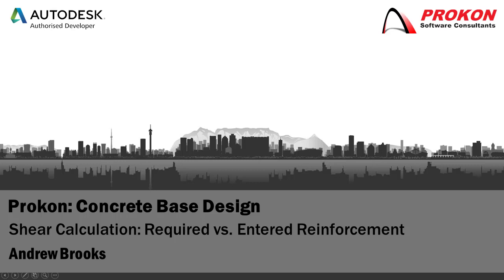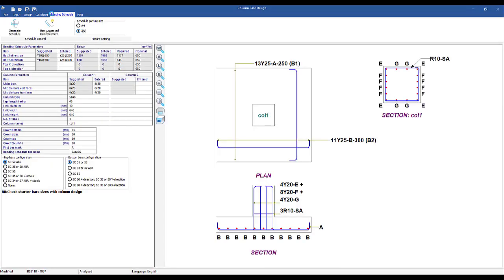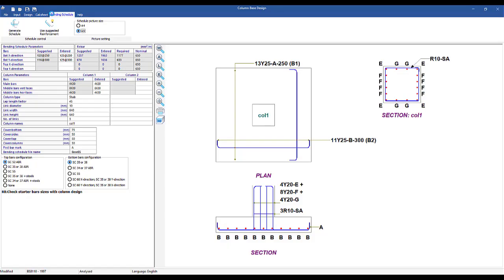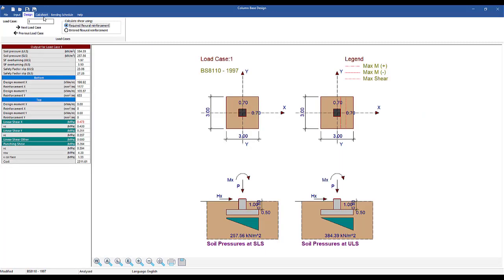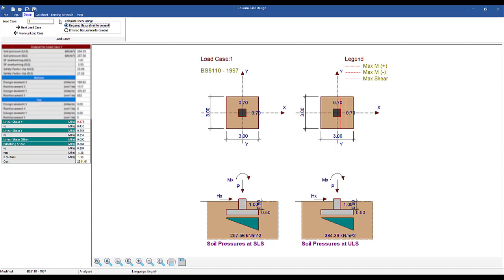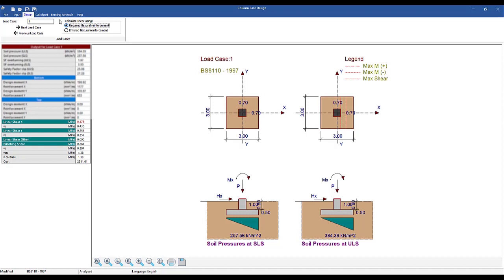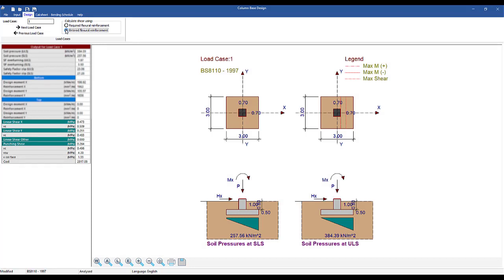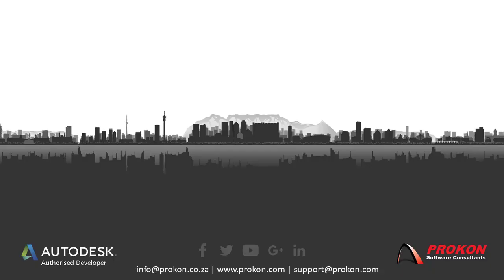Required vs Entered reinforcement in Base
The video explains PROKON's Base module's functionality of doing the shear calculations with entered reinforcement.